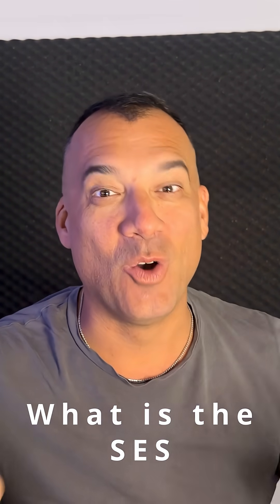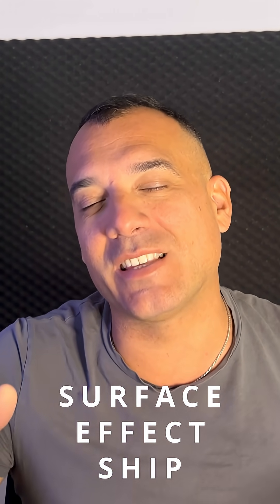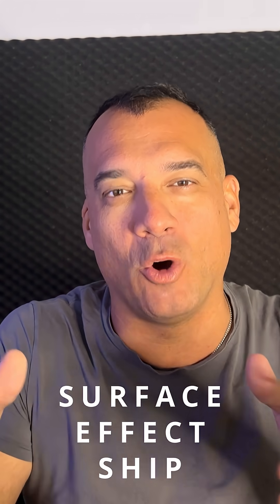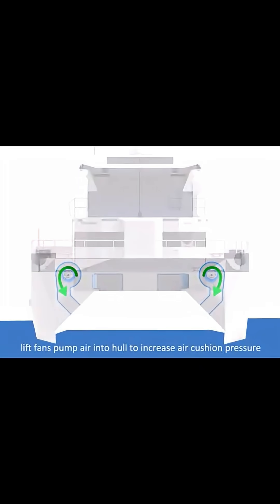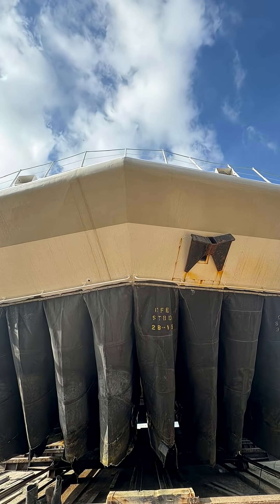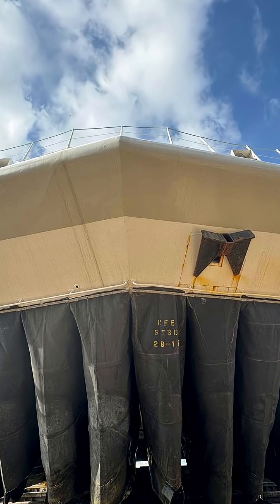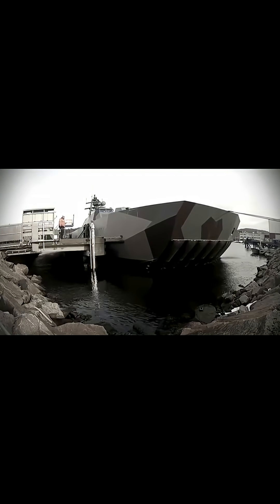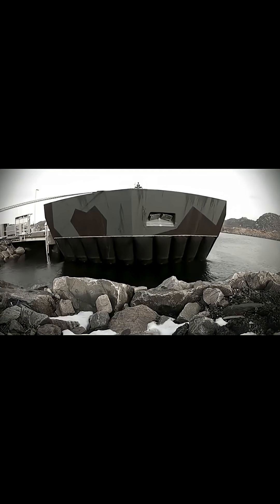What is a SES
SES repair in Malta by Big D®

CREDITS TO:
Copyright video: AIRCAT VESSELS (SAS)